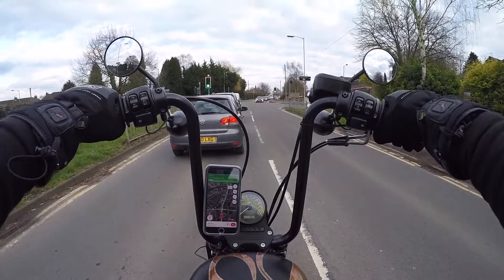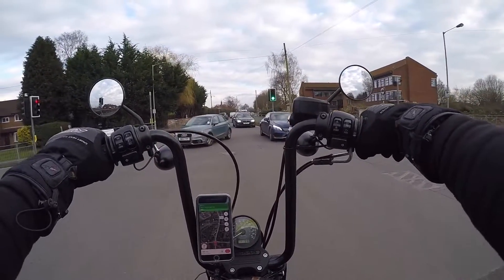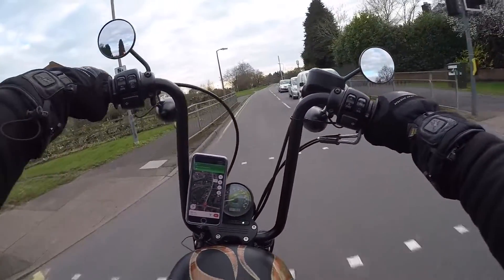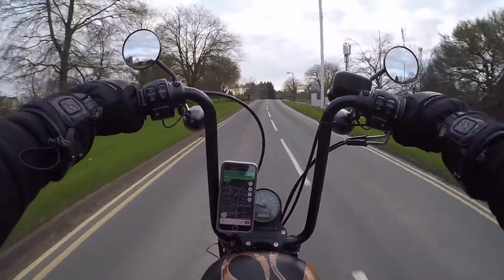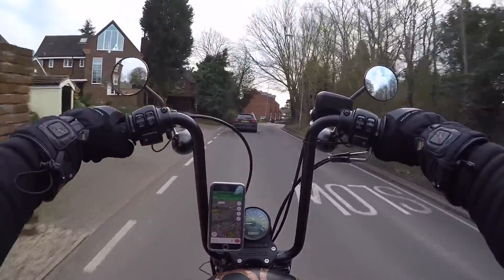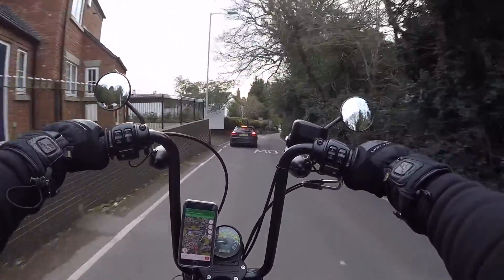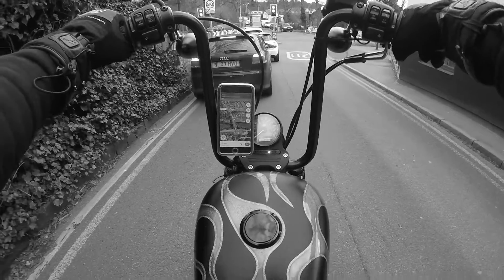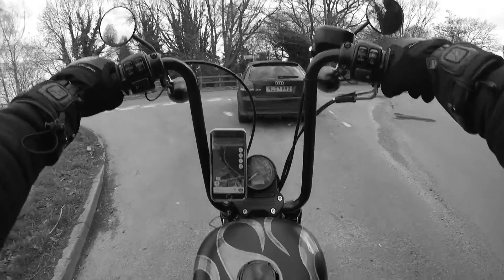Side Stand Fix on a Harley Davidson Sportster (Iron 883 / XL883N)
I had the common side stand issue on my Sportster recently so decided to share my fix in case it helps others.

For sticker swaps and mail please send to:
Parcels - Unit 24514, Courier Point, 13 Freeland Park, Wareham Road, Poole, Dorset, BH16 6FH, UK
(We collect poker chips for those wishing to trade!)